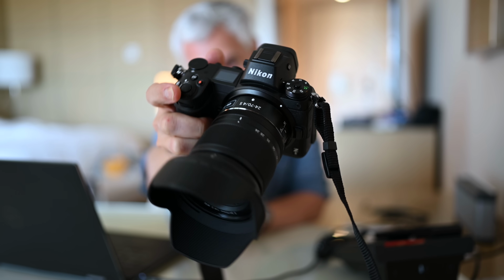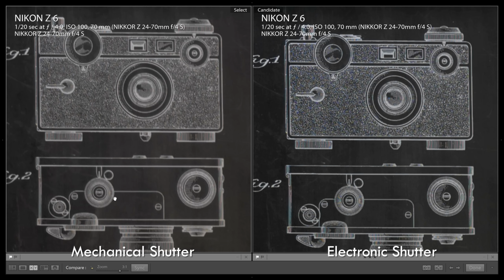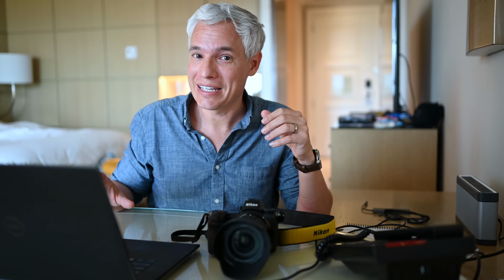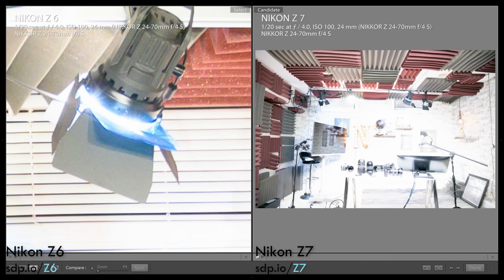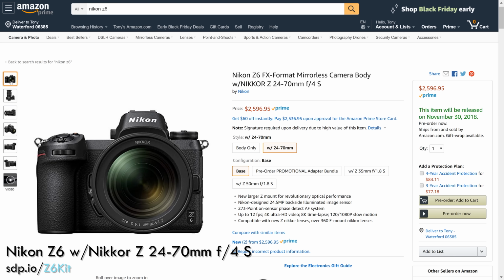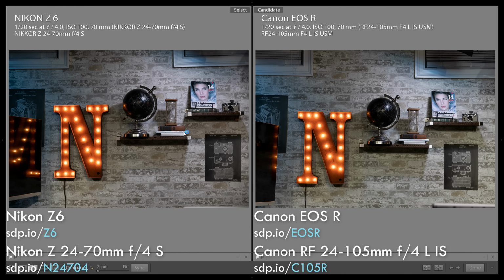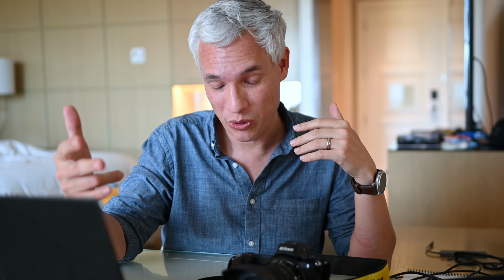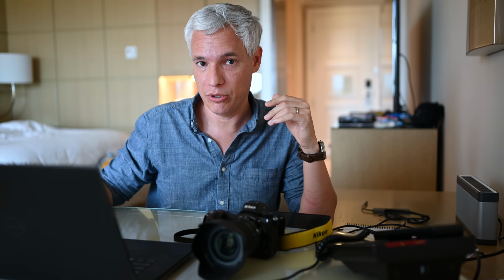Nikon Z6 Image Quality & Dynamic Range Review: vs Z7, Canon EOS R, Sony a7 III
Or the Nikon Z6 with the NIKKOR Z 24-70mm f/4 S kit lens